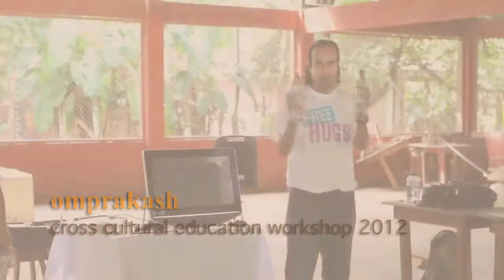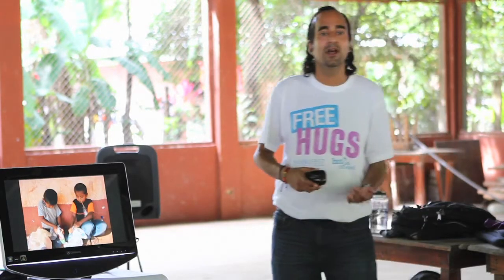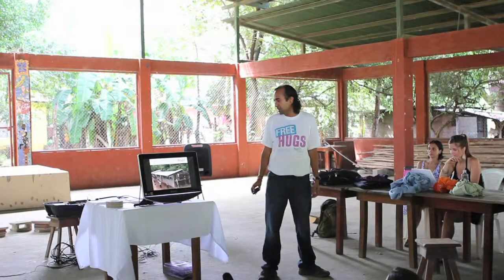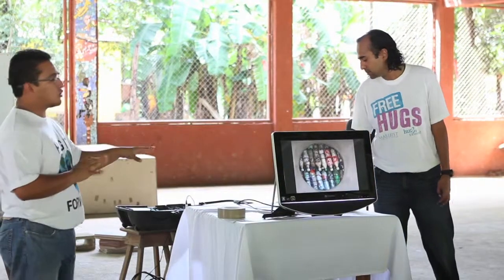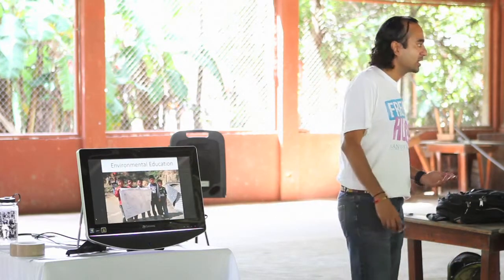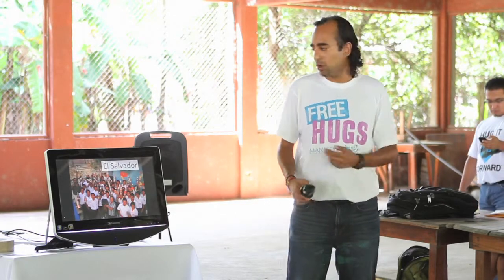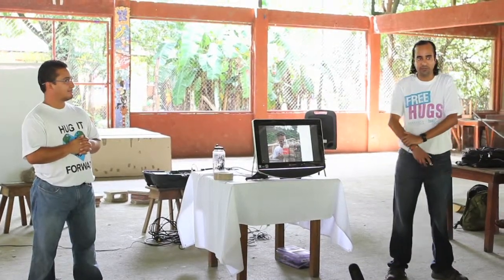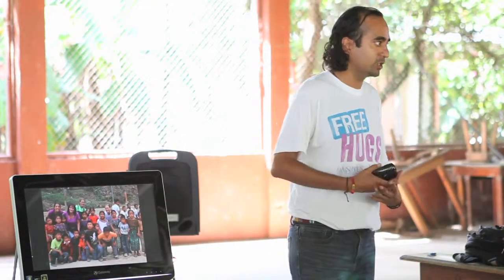Bottle Schools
Henaal Rajani and Gerson Guitz of Hug it Forward give an introduction to Bottle Schools, an innovative building technique using Ecobricks that combines environmental education with community building.

This is a condensed version of their presentation from the 2012 Omprakash Cross Cultural Education Workshop.

Video by Jillian Buckley, Omprakash Grant Recipient